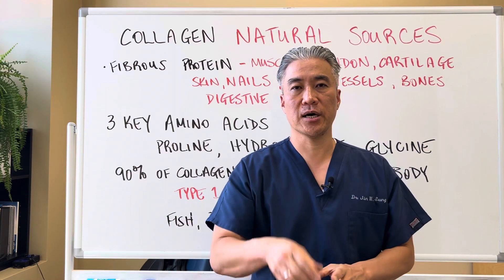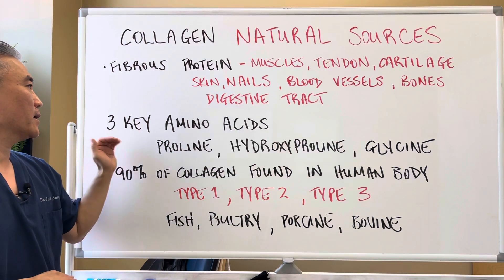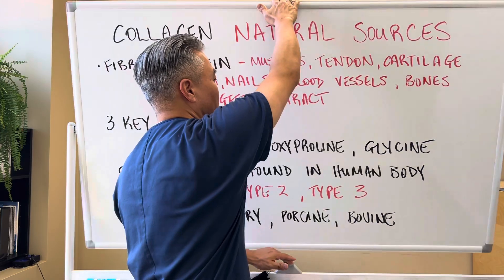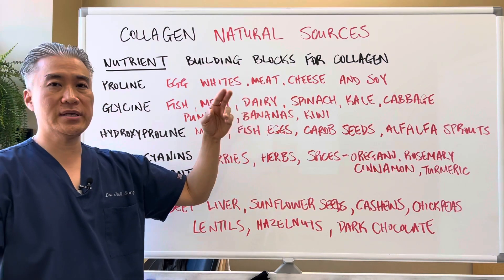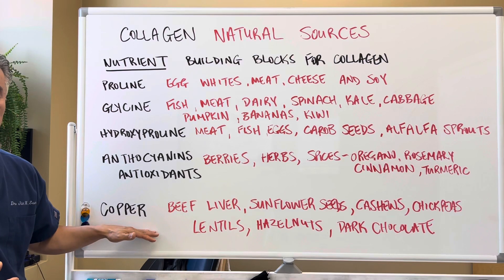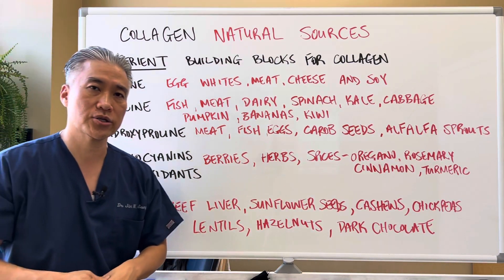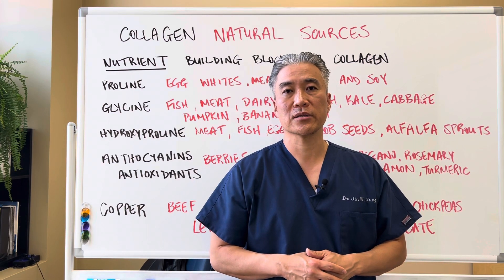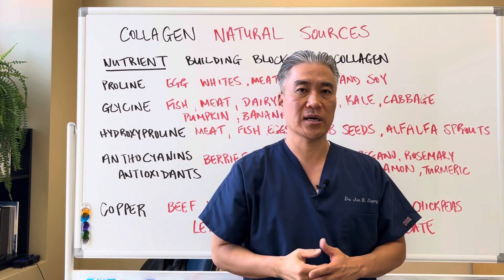COLLAGEN---Natural Sources-Vegetarian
Collagen is fibrous protein found in muscles, tendons, cartilage, skin, nails, blood vessels, bone and the digestive tract.

3 Key Amino Acids--proline, hydroxyproline and glycine
90% of collagen found in the human body is made up of Type 1, Type 2 and Type 3.  Found in fish, poultry, porcine and bovine.

Proline--Egg whites, meat, cheese, and soy
Glycine--Fish, meat, dairy, spinach, kale, cabbage, cauliflower, pumpkin, banana, and kiwi
Hydroxyproline--meat, fish, eggs, carob seeds, alfalfa sprouts
Vitamin C--citrus fruits, kiwi, strawberries, bell peppers, broccoli, and kale
Anthocyanins and antioxidants--berries, herbs and spices such as oregano, rosemary, cinnamon, and turmeric
Copper Beef liver, sunflower seeds, cashews, chickpeas, lentils, dark chocolate, hazelnuts

Source: Fullscript.  Dr. Jin's online dispensary

COLLAGEN